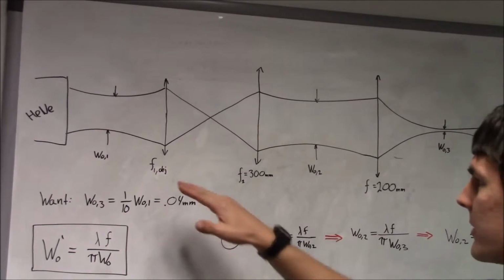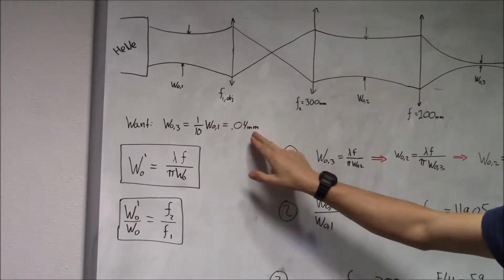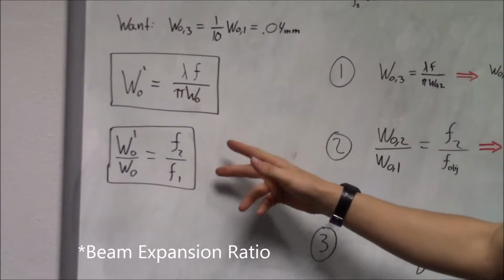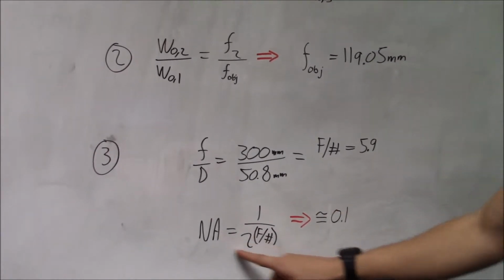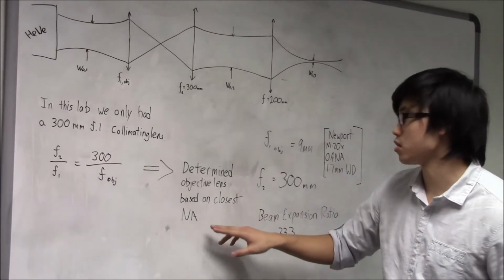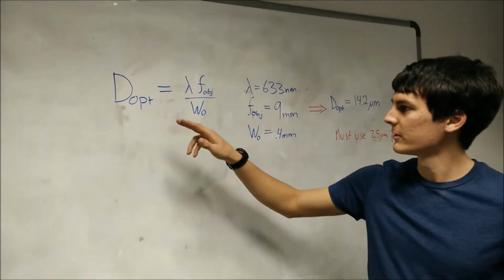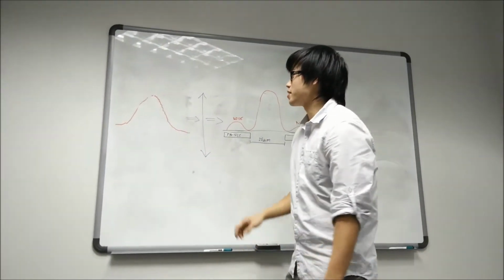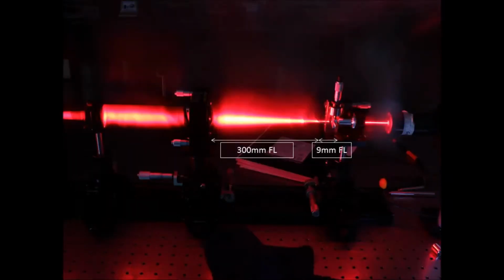Lab3_Gaussian Beam Imaging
Tyler Hashimoto, Jake Landsiedel, Braden Smith